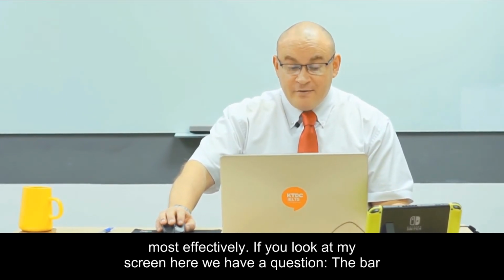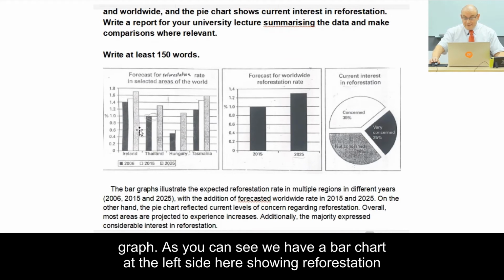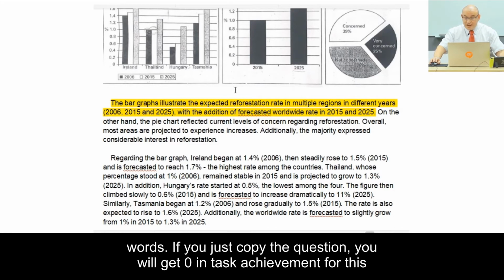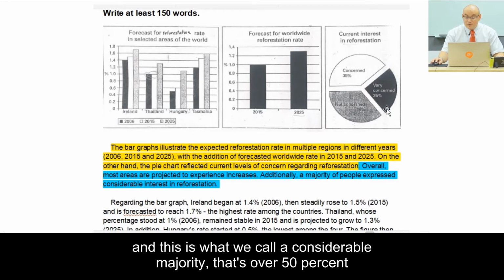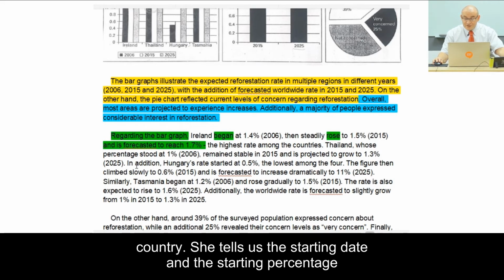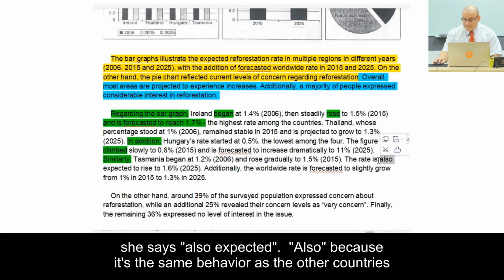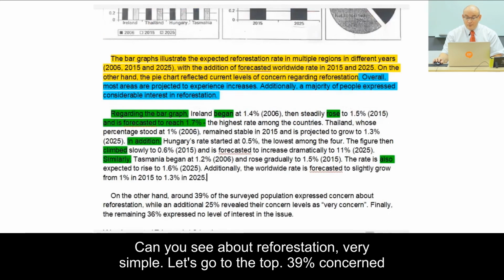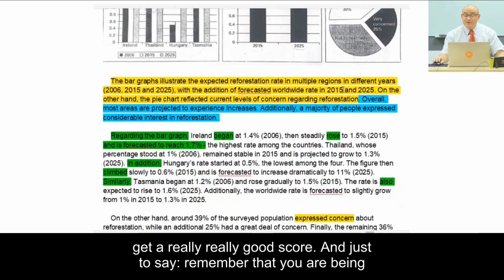Thầy Andy sửa bài Writing task 1 (report) - KTDC IELTS Center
[Live] Thầy Andy sửa bài Writing task 1 (report)

Đây là một đề writing khá khó khi đề bài có đến 3 biểu đồ và có cả dạng bar chart và pie chart.

Thầy Andy sẽ hướng dẫn chi tiết cách làm, sửa bài trực tiếp để các bạn có thể nhận ra lỗi sai và biết cách để nâng band điểm IELTS của mình.

Question:

The bar charts show past and forecast rates of reforestation in 4 countries and worldwide, and the pie chart shows current interest in reforestation.
Write a report for your university lecture summarising the data and make comparisons where relevant.

TRUNG TÂM ĐÀO TẠO IELTS KTDC GROUP - Trung tâm đào tạo IELTS với đội ngũ 100% giảng viên bản ngữ chuyên môn cao, giàu kinh nghiệm.

Địa chỉ: 9 Mai Thị Lựu, P. Đa Kao, Q.1, TP. HCM